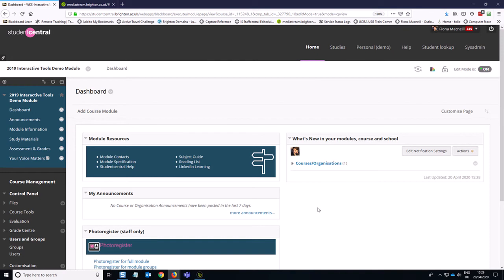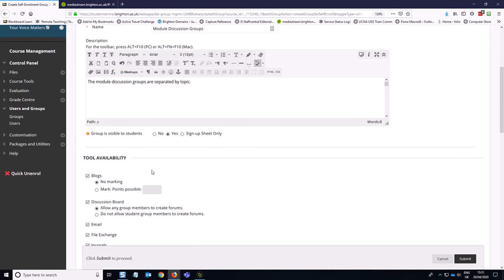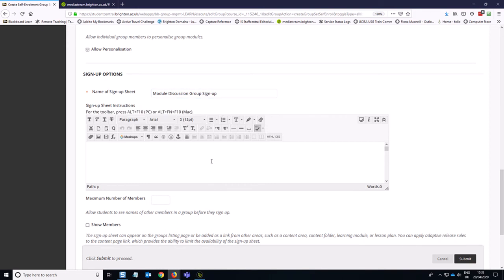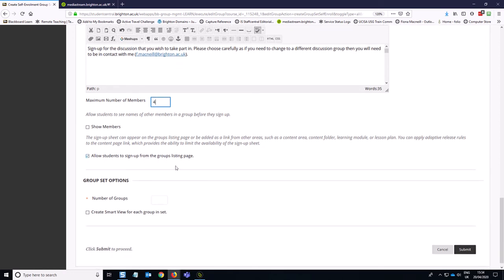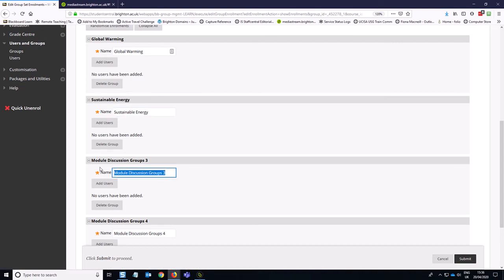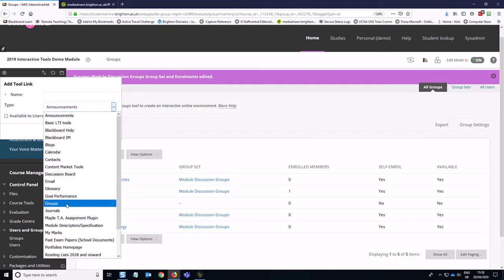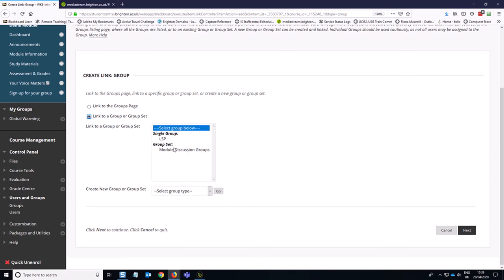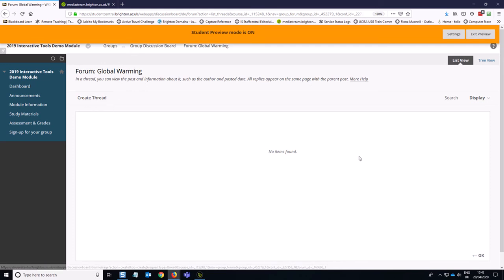Discussion Boards: Groups - Self-Enrol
A short video explaining how to setup self-enrol discussion groups.